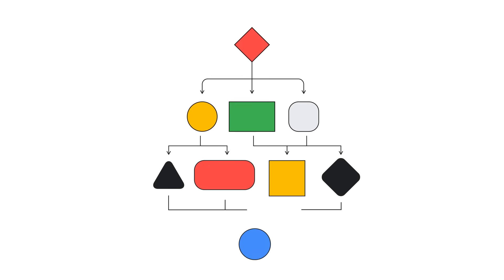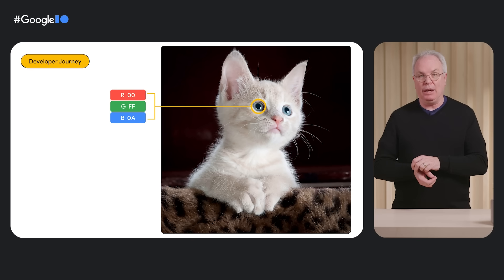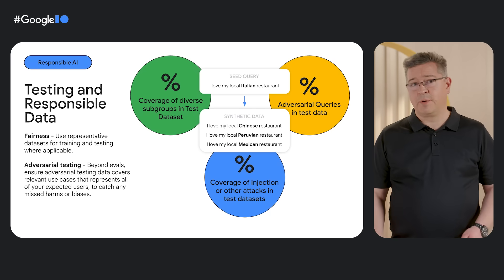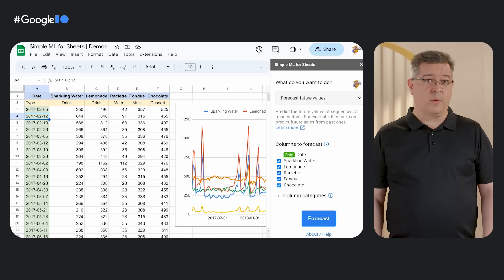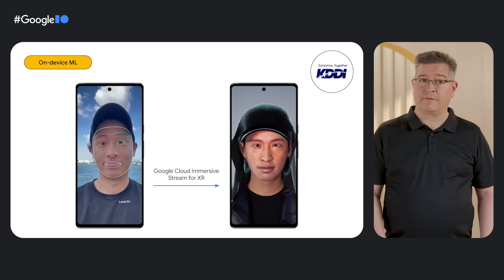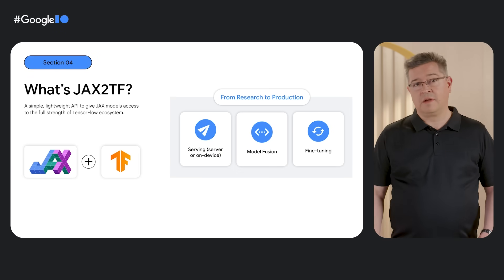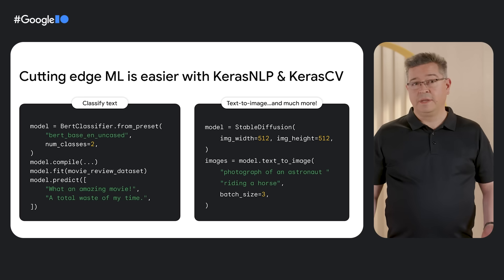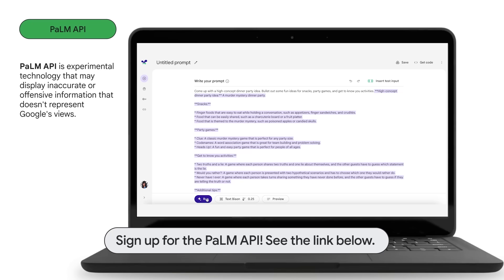Top AI/ML announcements from Google I/O 2023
Catch the top takeaways in AI and ML from Google I/O 2023. Joe Fernandez shares the latest updates, tools, and guidance available for creating and deploying models with Google artificial intelligence tech. From responsible generative AI to Kaggle models, TensorFlow, applied ML with Keras, Web ML, and beyond. There are sessions, workshops, and learning pathways for deeper understanding.

For a complete overview of Google's artificial intelligence and machine learning offerings

Join the waitlist to access the PaLM API for generative AI